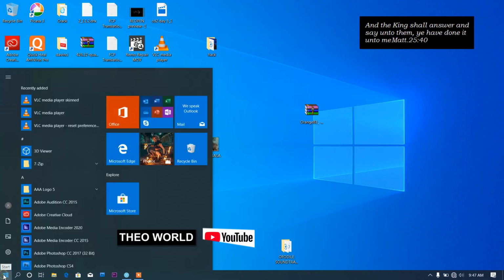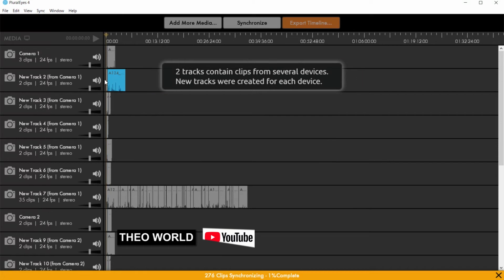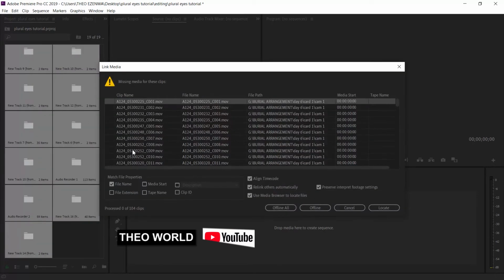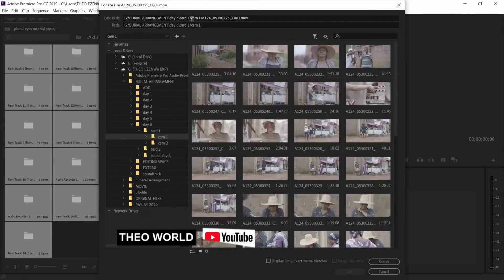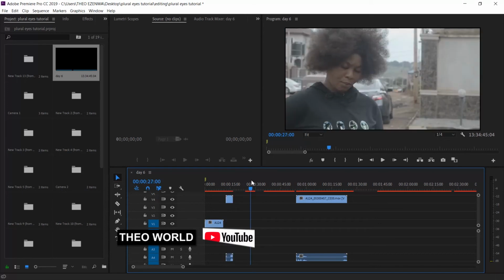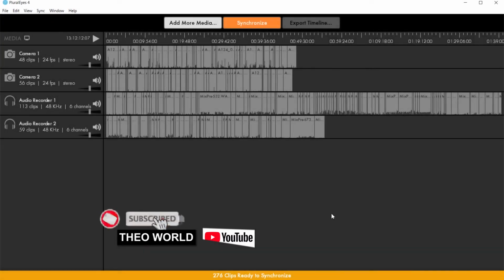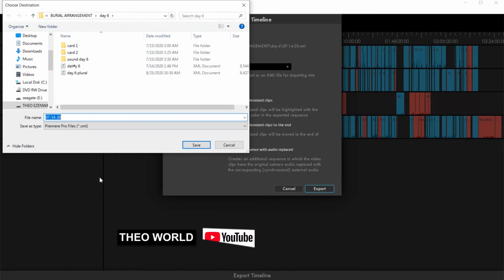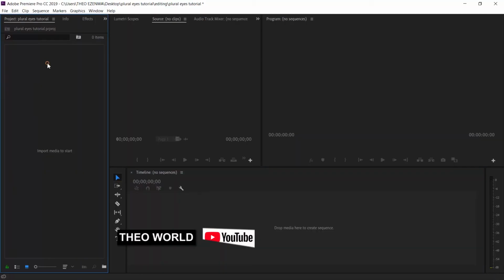HOW TO SOLVE PLURAL_EYES_4 SEQUENCE CLIPS DISORDER AND TRACK SPLITTING (2020)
In this video, you will learn how to Synchronize your video rightfully on PluralEyes 4 (RED GIANT)

After adding media, Synchronized and exported your XML file.

when you imported to Adobe premiere pro for editing, you discovered that all your clips were messed up. All clips got scattered.

not Arranged as shot? Don't worry, this tutorial will help you solve it 100% sure.

HOW TO IMPORT "braw" BLACK MAGIC 4k RAW in pluraleyes for Premiere pro 2020